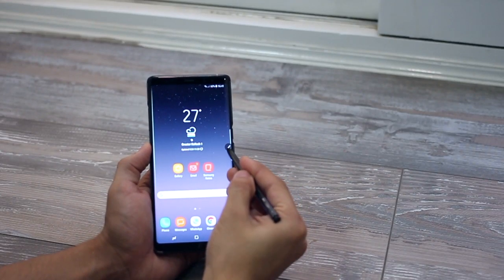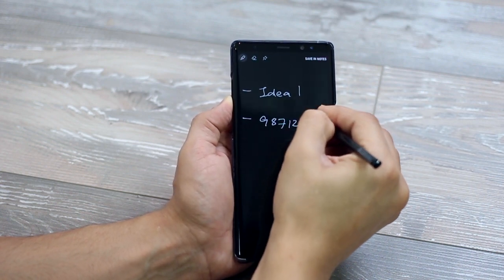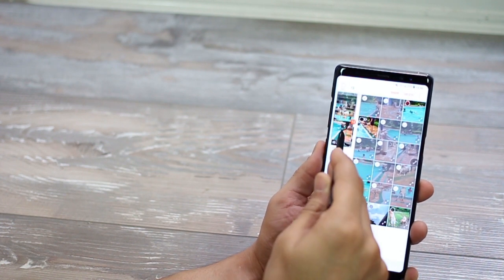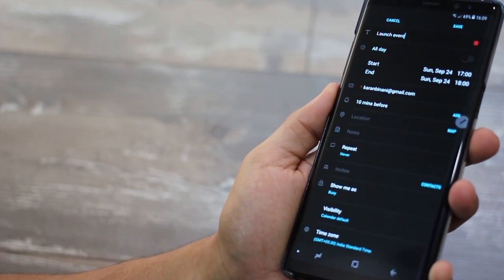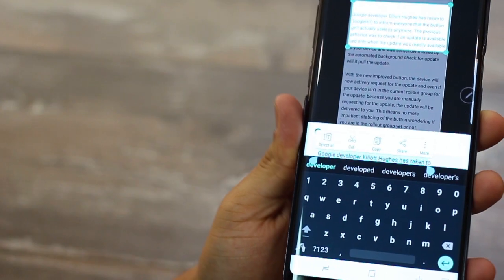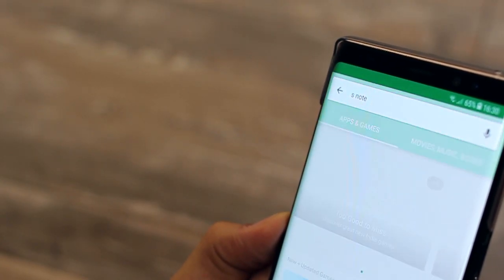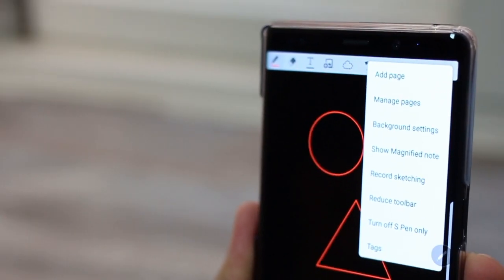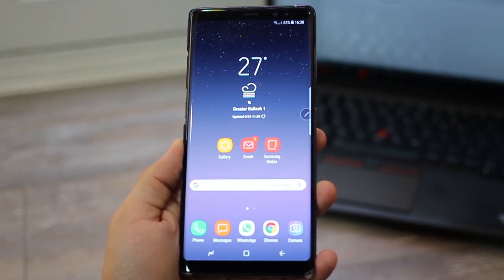Galaxy Note 8 - Top S Pen Tips and Features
Top things to do with the S Pen in the Galaxy Note 8

Tip 1: Copy content from messages or text:
Use the S Pen button to highlight a part of text received as whatsapp message or any other message and then you can either copy, cut, share or even look up the word for definition using a dictionary option.

Tip 2: Pin S Pen notes to Always on display (not lockscreen)

You can pin your important things to remember or notes to your alwayson display. This way, you can always view your notes even when your phone is completely locked and just lying on the table. The notes are always visible.

To do this, just slide out the S Pen when in locked mode, and then start writing as a screen-off memo and then tap the pin icon on the top left side. That's it.

Tip 3: Use the S Pen to make selections

You can press the button on the S Pen and then select multiple items from your gallery, calendar, SMS and even emails. This allows you to choose quickly and take quick actions.

Tip 4: Link previewer

If you hover your S Pen over a web link, it will show you a preview of that URL without opening or tapping the link

Tip 5:  Extract Text using Bixby vision

From the air command menu, just choose Bixby vision and then hover your S Pen over the text area. The bixby vision will automatically identify the window that contains the text which you can still move around and then tap extract to be able to copy the entire text or even part of the text using the S Pen.

Tip 6: Install S Note

while Samsung Notes is pretty good, S Note is even better. It has all the features of Samsung Notes and more than that. S Note lets you draw shapes that get automatically identified. S Note also lets you have different grids in the background and also lets you apply colorful background.